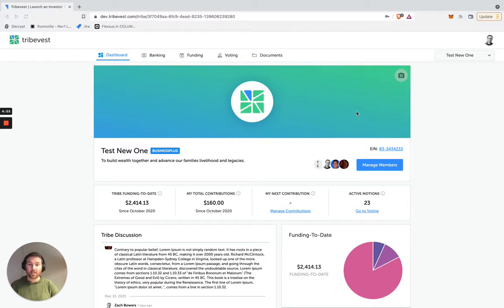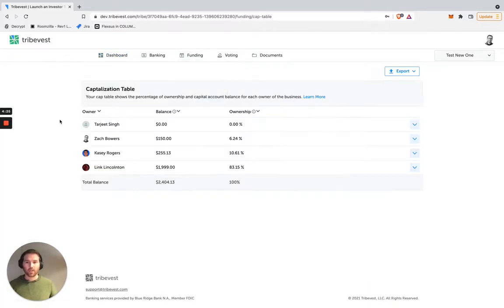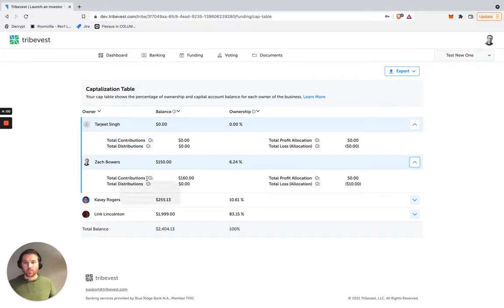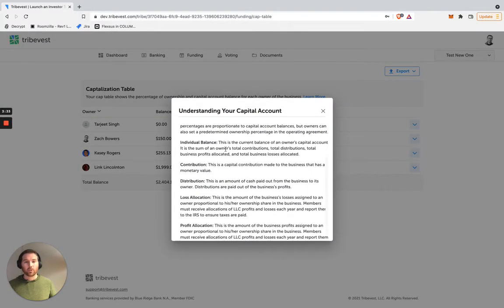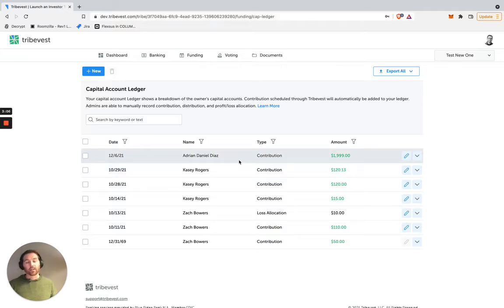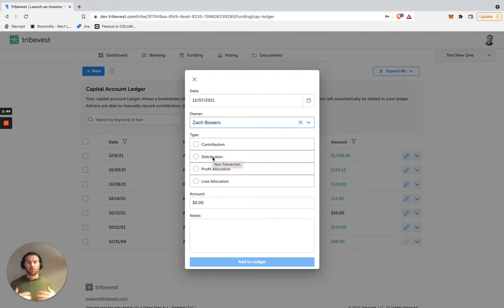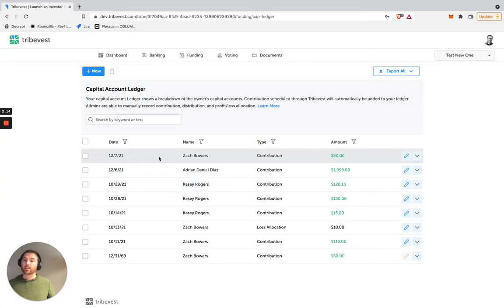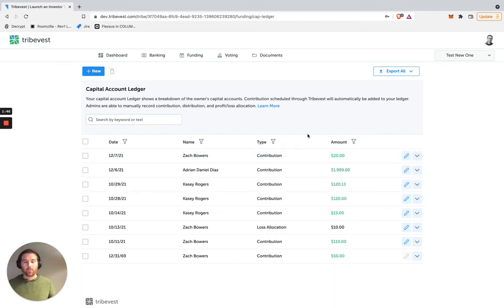Tribevest Product Update: Cap Table & Cap Ledger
The administrative burden of tracking contributions / distributions and maintaining an accurate cap table is immense. Tribevest' integrated Cap Table / Cap Ledger provides a centralized location for this information that is automatically updated and tracked, providing visibility for all Tribe members. It also has the flexibility to allow them to make manual edits to track activity that may not have run through the Tribevest platform.

Want to know how to invest with family, friends, neighbors, and like-minded people?  Tribevest is your first step.  We make group investing possible for everyone.  Tribevest is the all-in-one platform to collaborate, formalize, pool capital, and manage your investor partnership business.  Each customer is the founder of their own business. Our "founders" use Tribevest as a tool - but their stories are their own.

Tribevest's Chief Storyteller is Julian McClurkin - a professional basketball player with the world-famous Harlem Globetrotters, a Guinness World Record holder, a minister at his church, a husband, a father, and an all-around great guy.